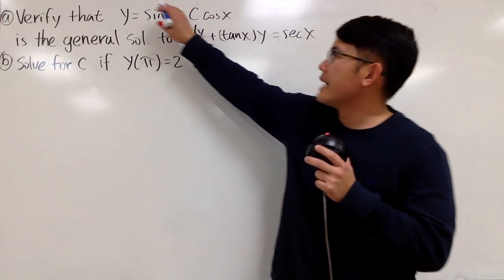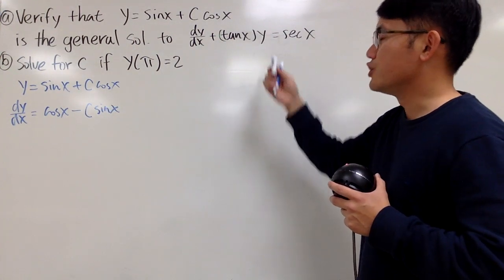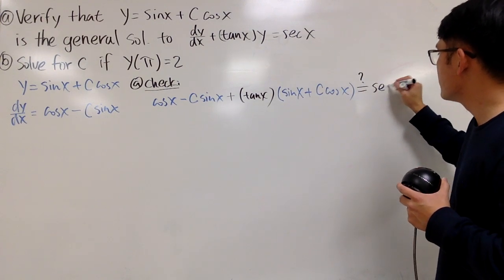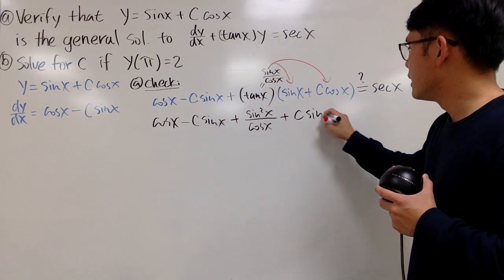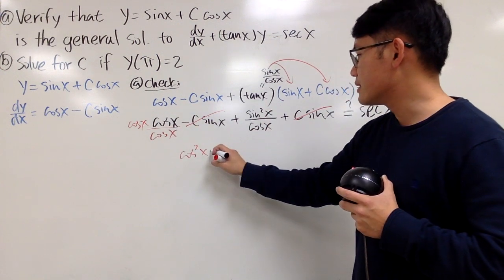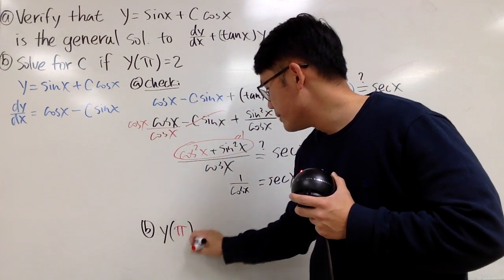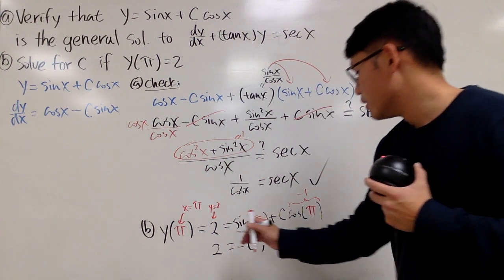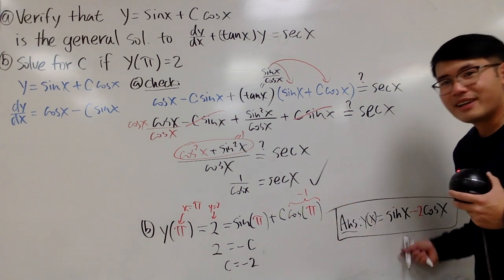Q143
Verify the General Solution to a Differential Equation

blackpenredpen | 曹老師